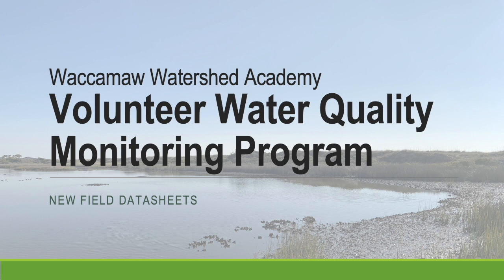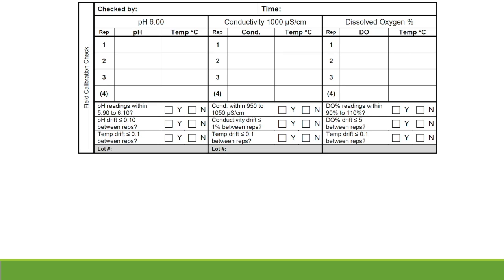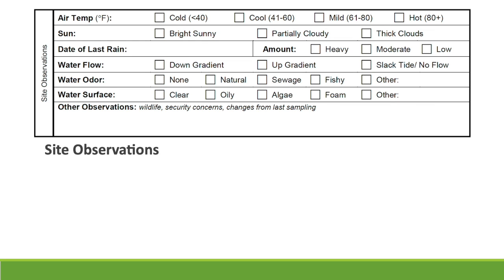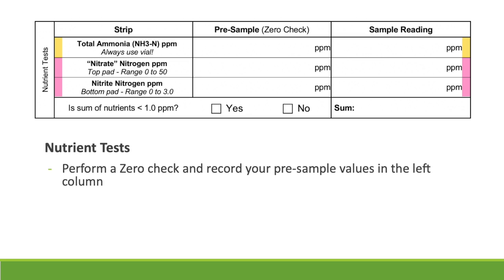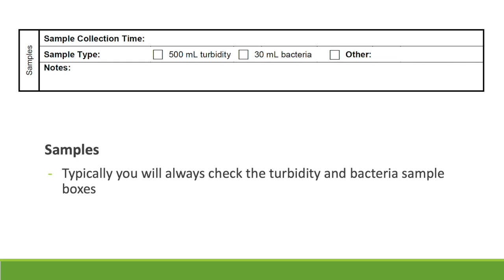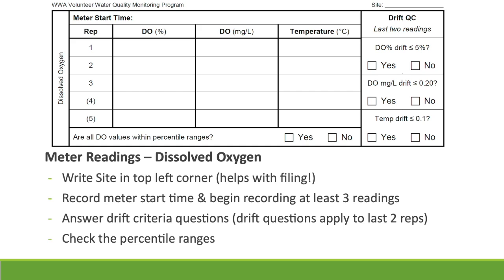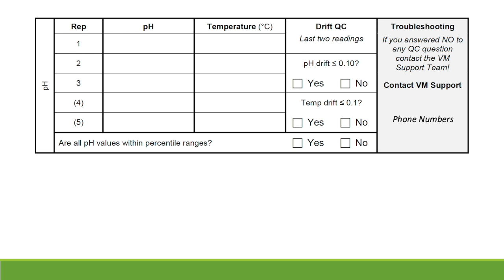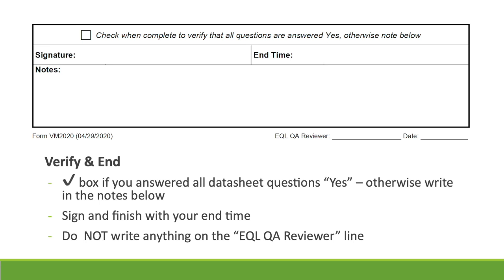New Field Datasheets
Our volunteers have been keeping an eye on the health of surface water in Horry and Georgetown counties since 2006. Recently, we’ve been working on updates to our Volunteer Monitoring Programs and will be sharing those changes with you over a series of videos.

Here's a brief introduction to our new field datasheets.